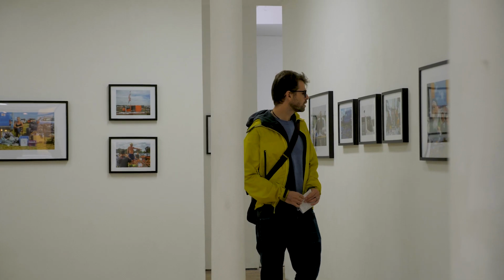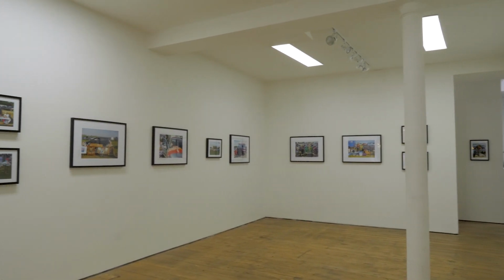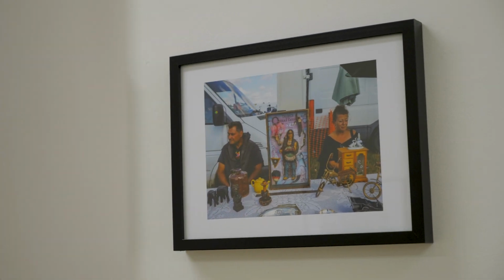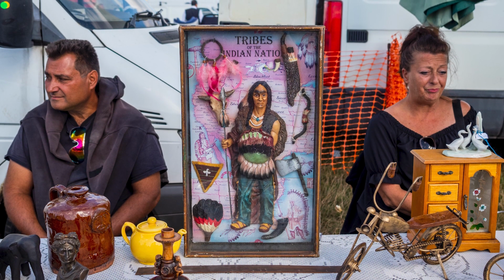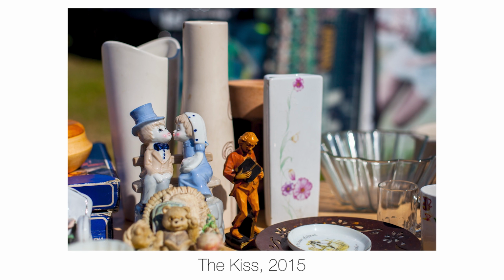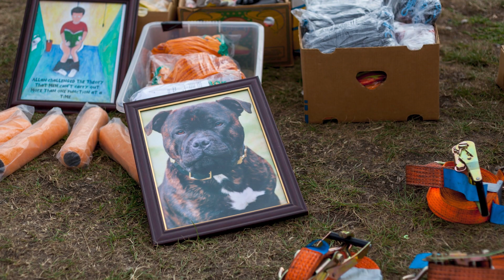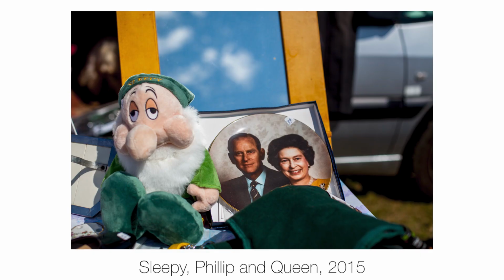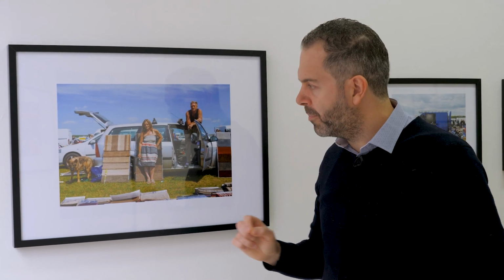Photography Tackling Sustainability – Photo Documentary Project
In this video I’m going to take you on a tour of my latest exhibition, The British Boot Sale in London and in the process tell you about my latest documentary photography project.

The exhibition is on until the 14th March and we'd love to see you there.